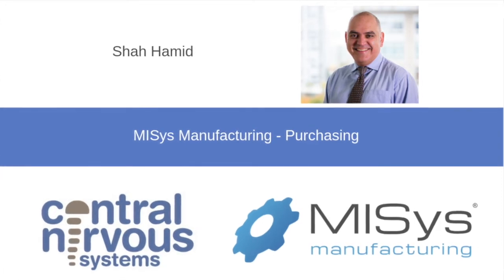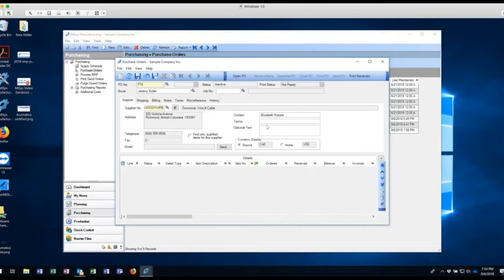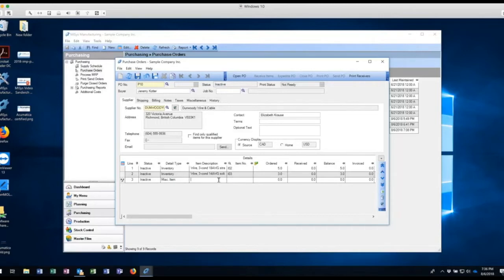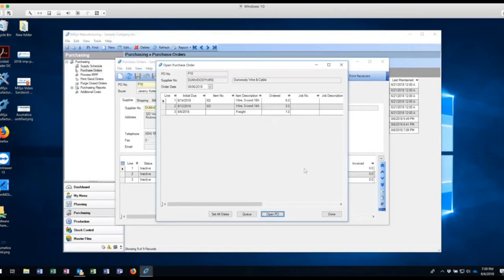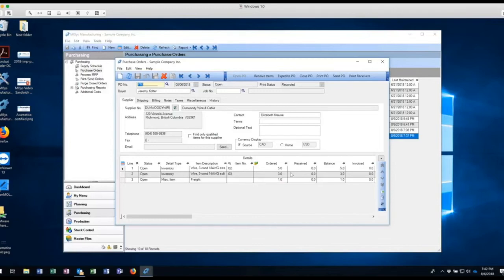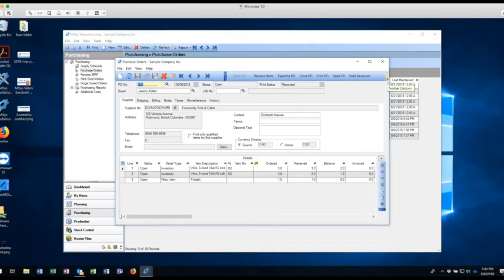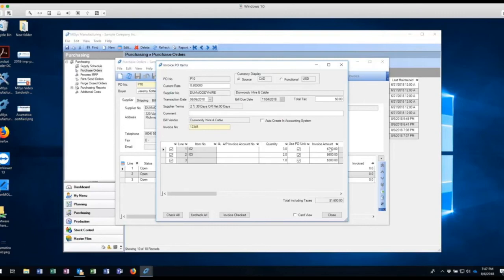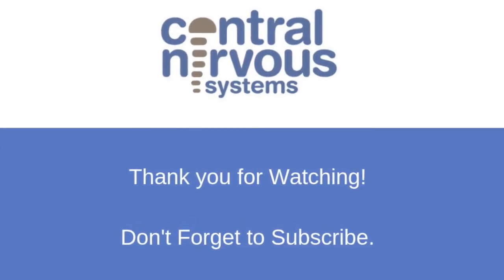MISys Manufacturing - Purchasing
MISys Manufacturing handles all manufacturing related purchasing for the organization. MISys works with both inventory items and non-inventory items. Purchases orders are created in MISys, released, sent out to vendors at a push of a button. Receivers have access to MISys to receive goods as they arrive in real time, limiting the need to catch up allowing inventory to be up to date at all times. Once receiving is completed finance staff and enter the vendor invoice directly in MISys and have the system create the payable in the accounting program. MISys also gives the AP staff a tool to validate the quantity and values on the invoice without having to sift through stacks of paper. Check out the video for a look at purchasing in MISys.

About us:

Central Nervous Systems has the manufacturing expertise and experience to ensure your Manufacturing ERP implementation is done right the first time. If you are a manufacturer who is considering making a change, please get in touch.